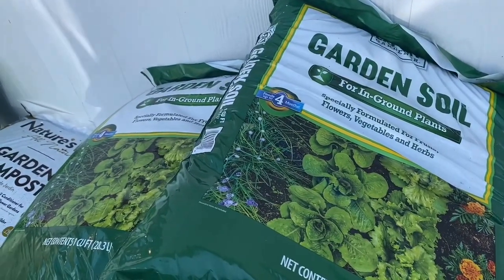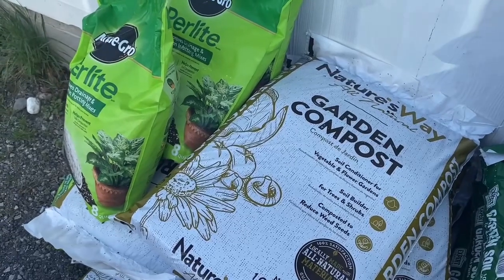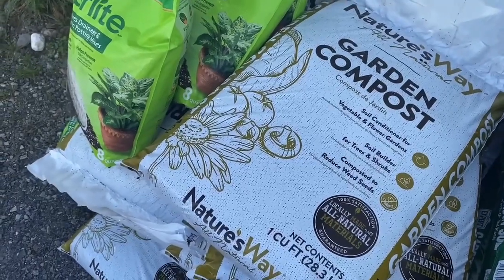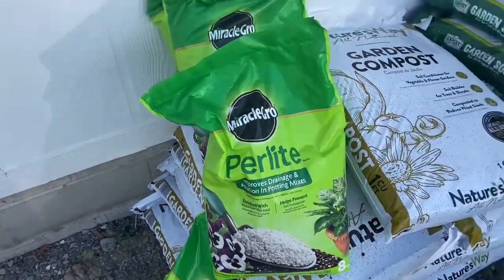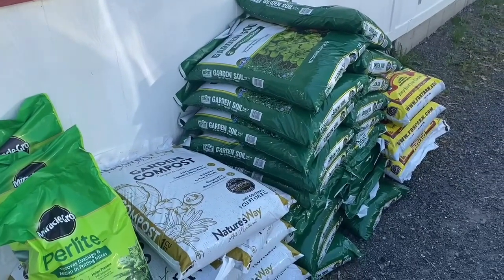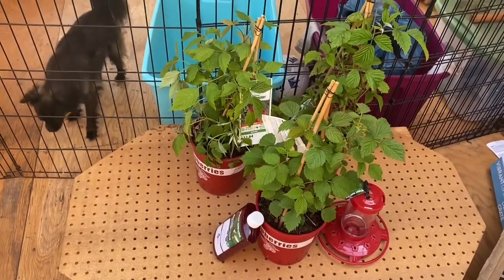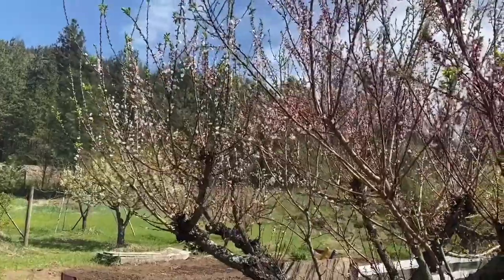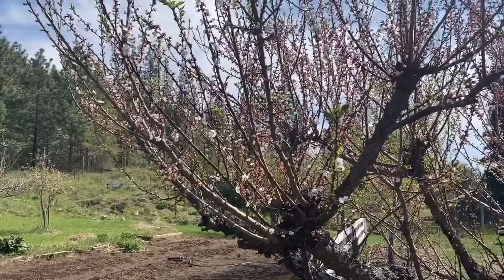Garden Haul ~ they said it wouldn’t fit… Day 3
After two trips to town and loading 65 bags of soil and amendments into and out of my car, I finally got to actual gardening.